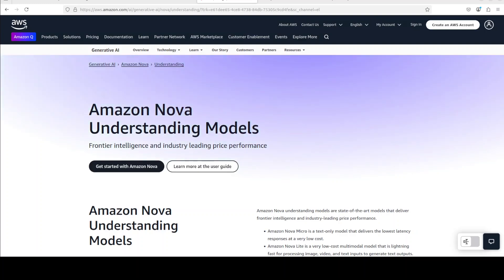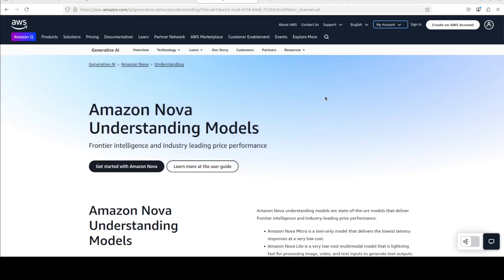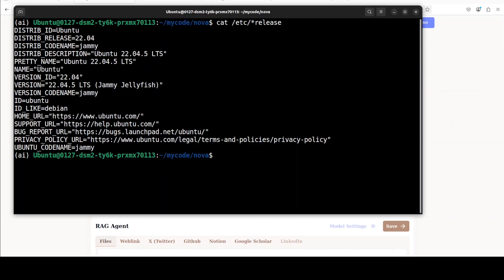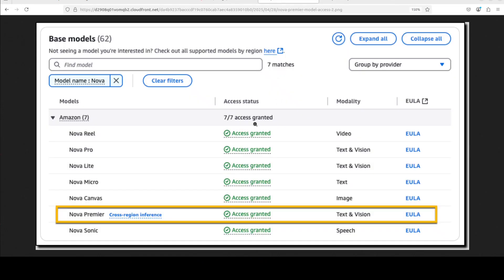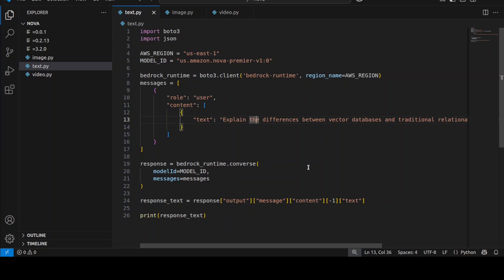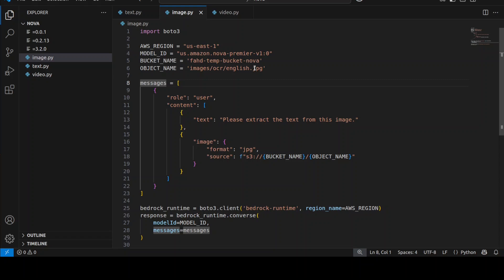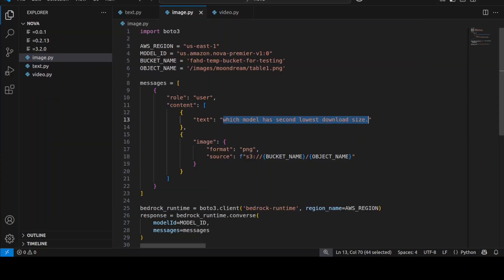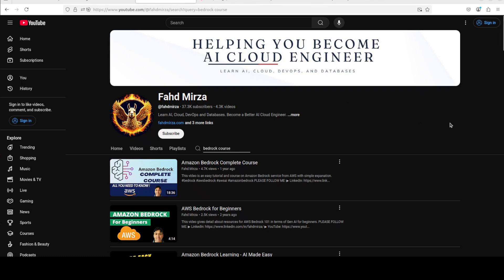Amazon Nova Premier: AWS's Most Capable AI Model: Hand-on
This video covers Amazon Nova Premier, AWS'S most capable model for complex tasks and teacher for model distillation.